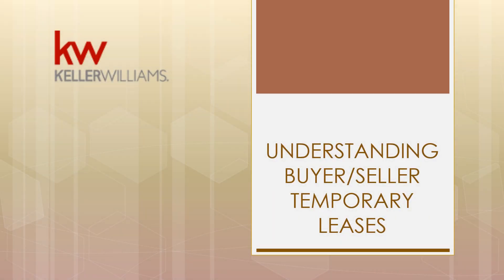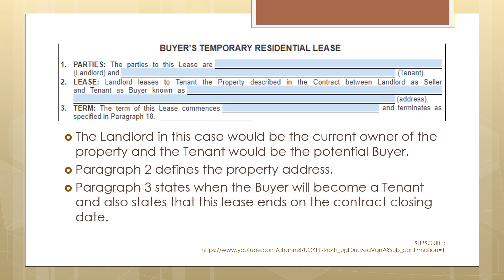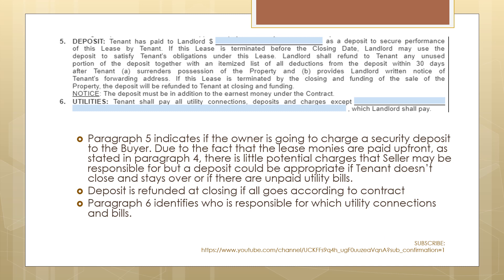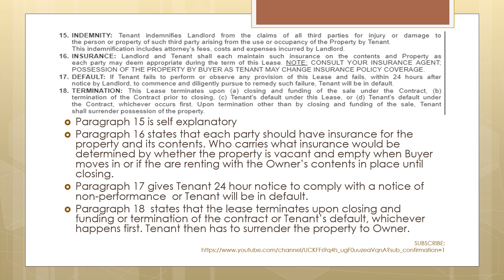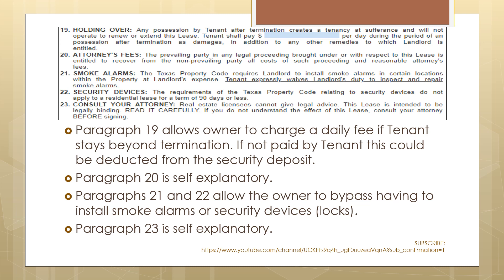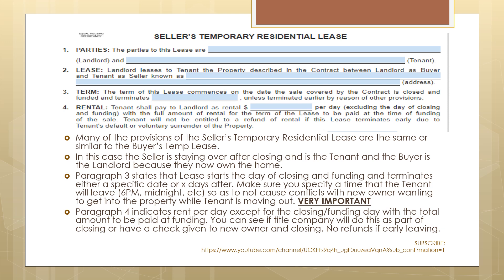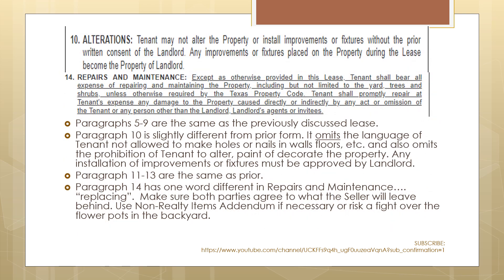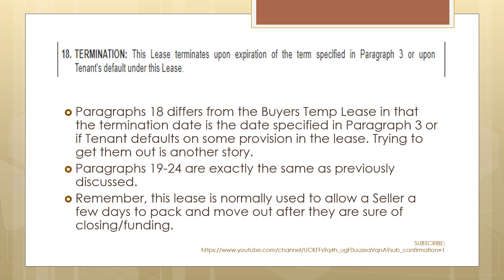UNDERSTANDING TEMPORARY LEASES